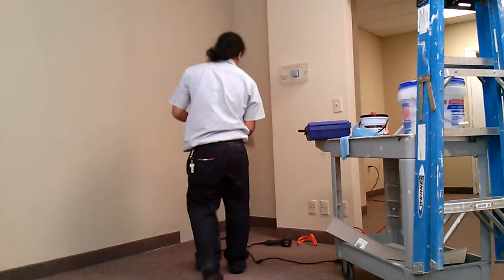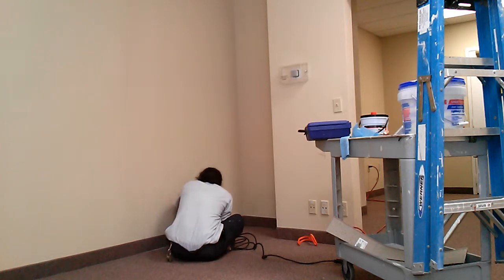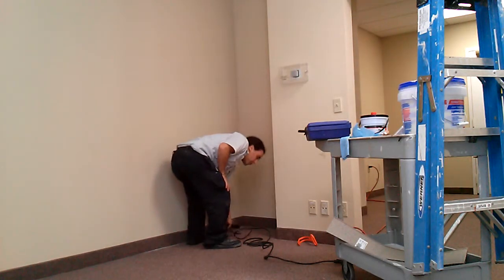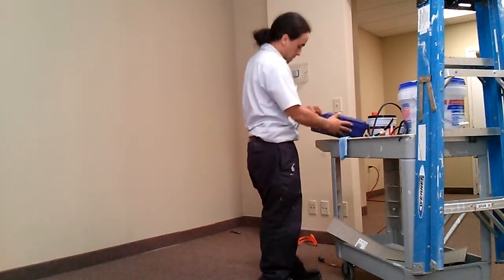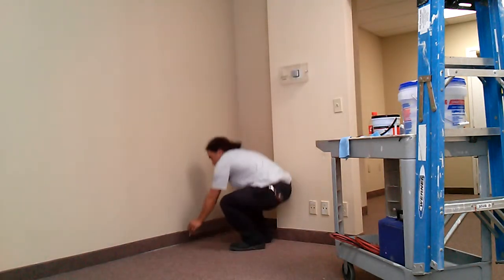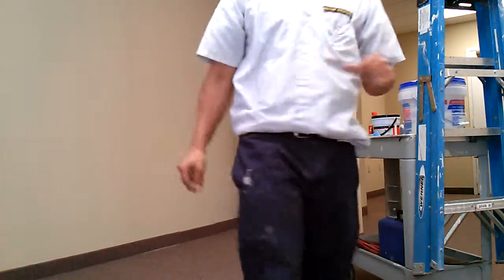Carpet base board (1)